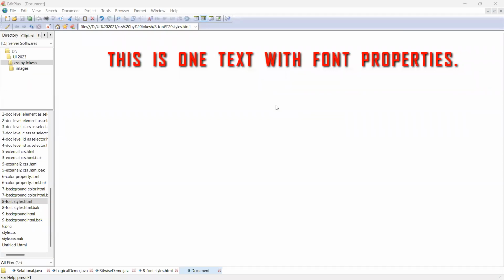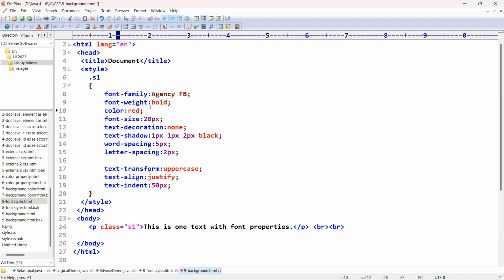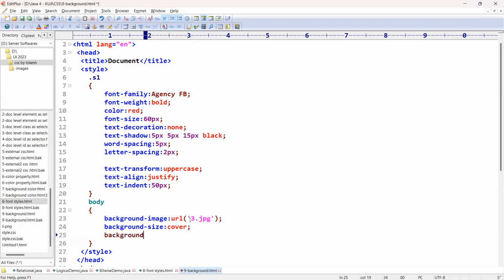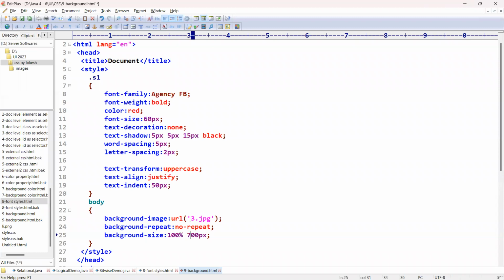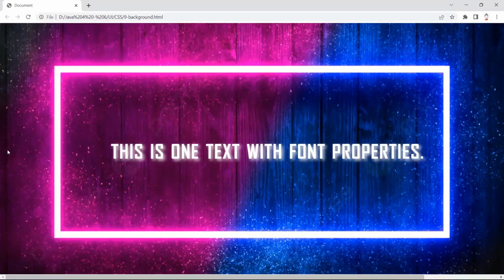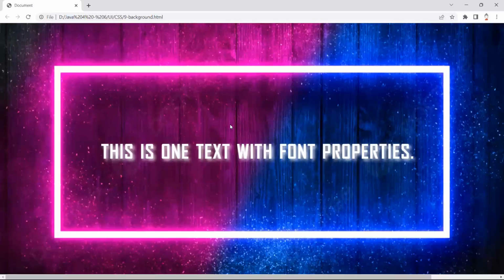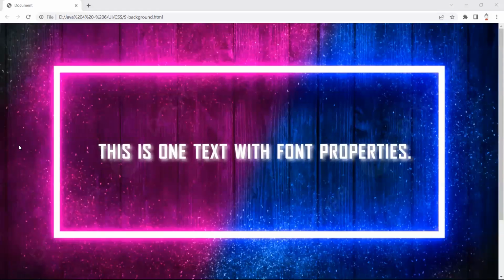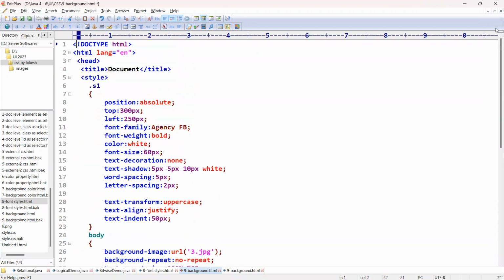CSS Background and font styles - CSS HTML free tutorial by lokesh jammugani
CSS HTML free tutorial by lokesh jammugani